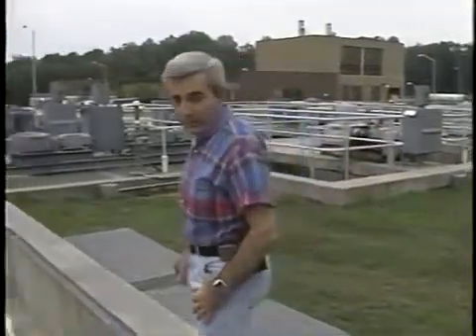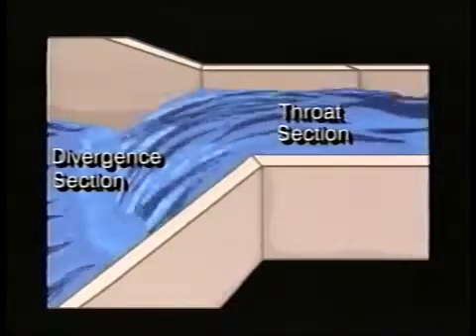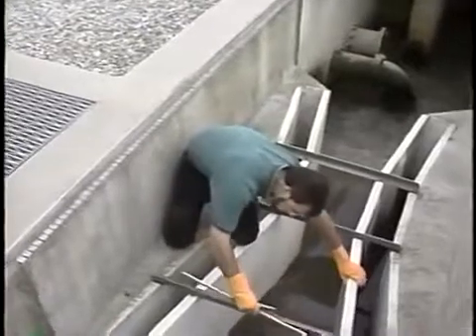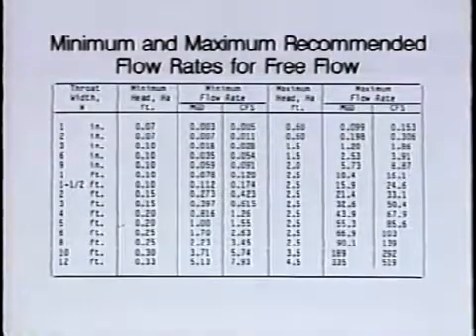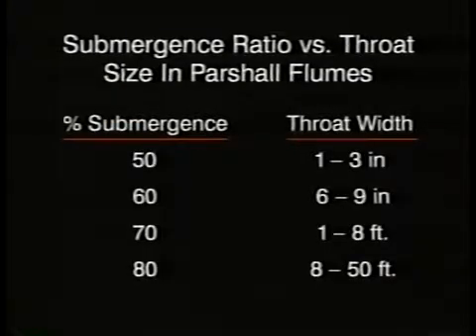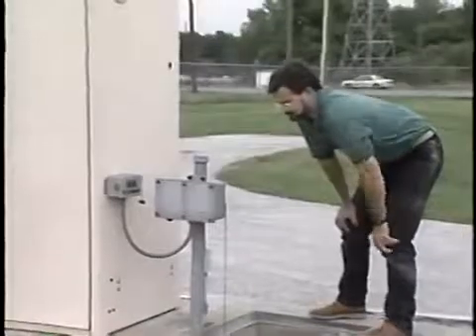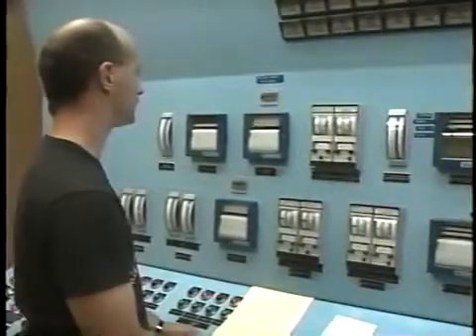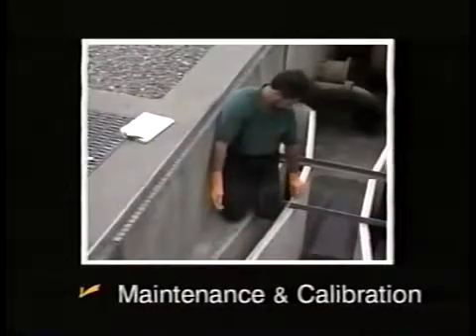Inspecting a Parshall Flume